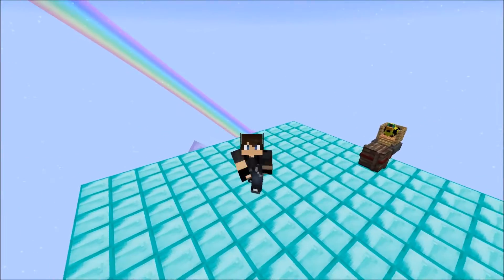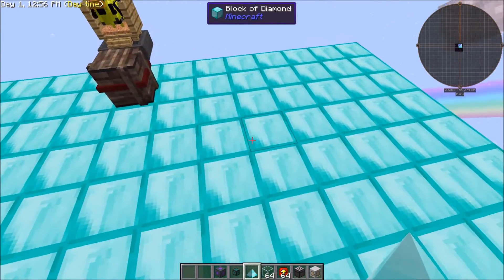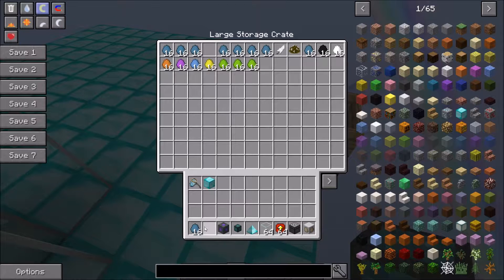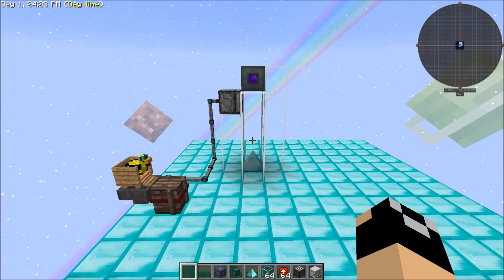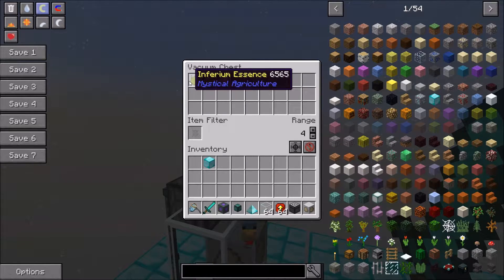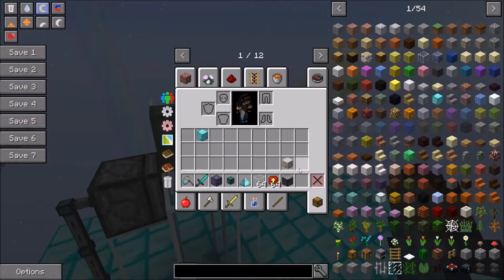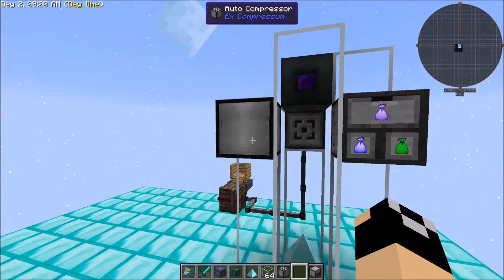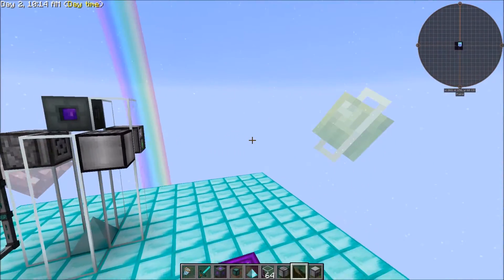Sky Factory 3 Chicken Machine-gun Tutorial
Are you trying to play sky factory 3 but having to tip toe over chicken eggs everywhere you look?  Want to do something with them instead of just binning them all.  Well here's a quick build tutorial for my chicken machine-gun setup from my sky factory 3 series.  With this, your chicken egg issues will be a thing of the past!